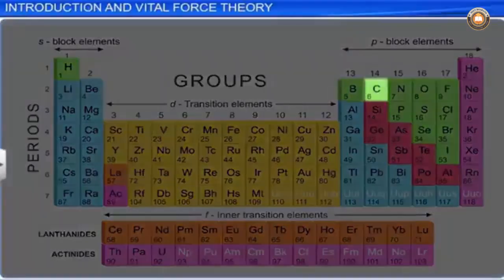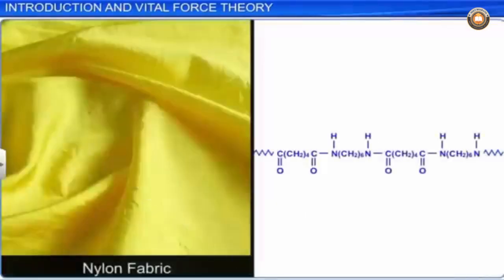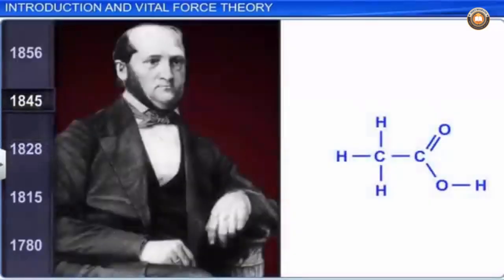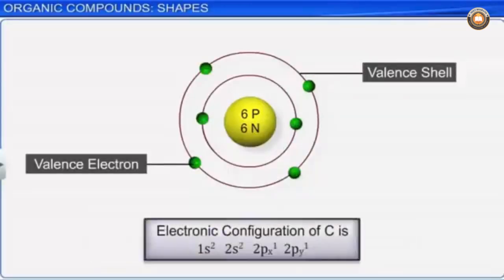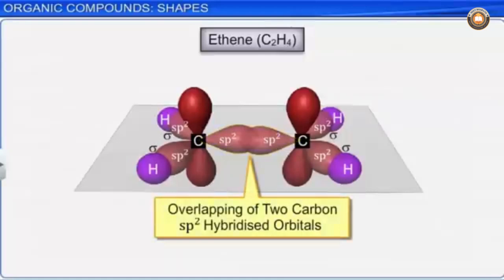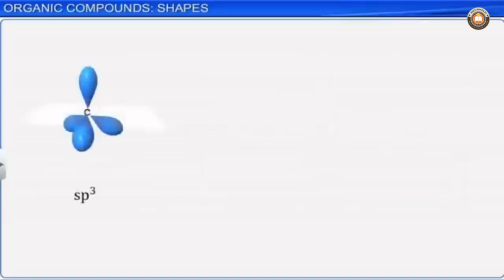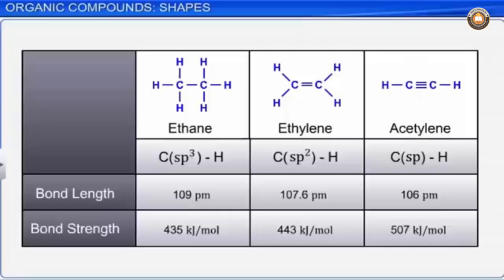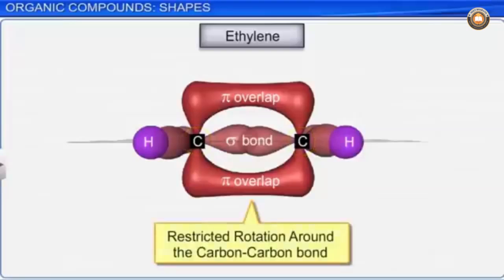Organic Chemistry Part 1 Animation | CBSE Class 11 Chemistry Animated Video | 3D | Neetbharath.in